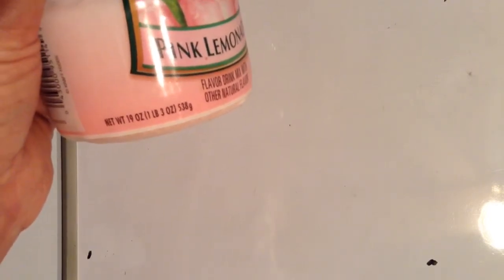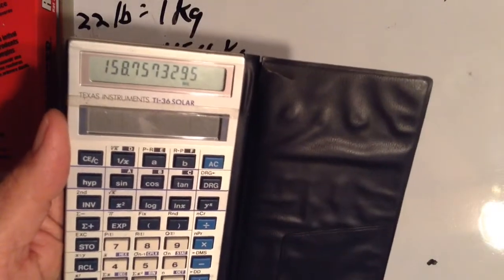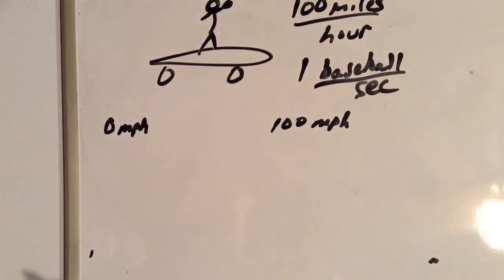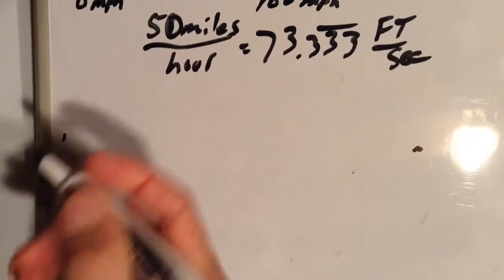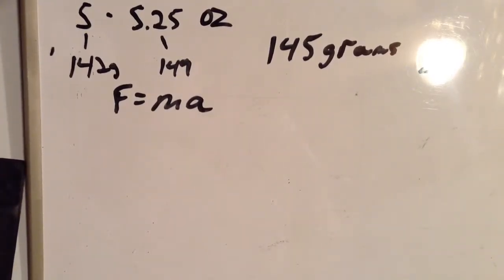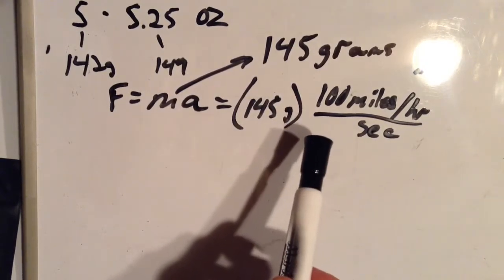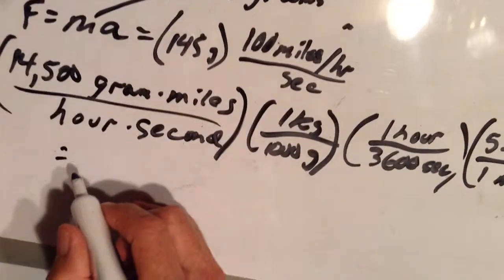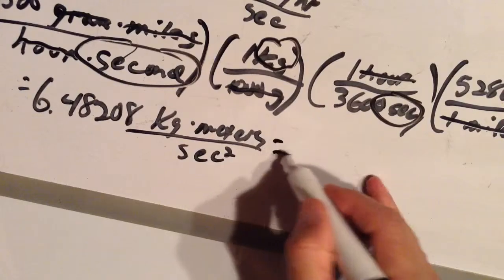Aeronautical Engineering, Rocket Science, part 1